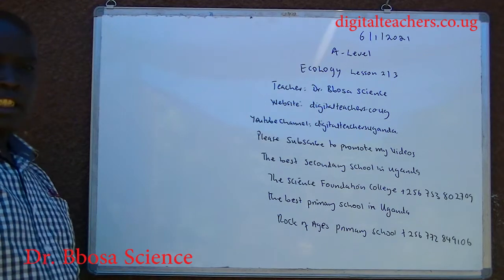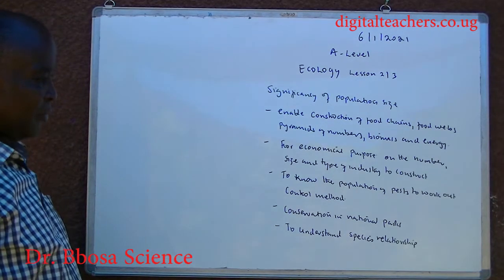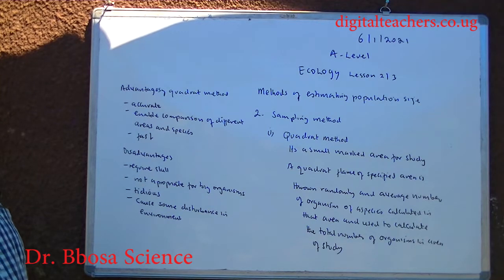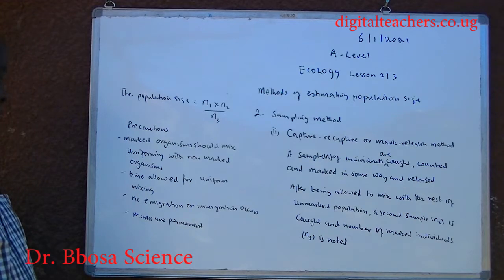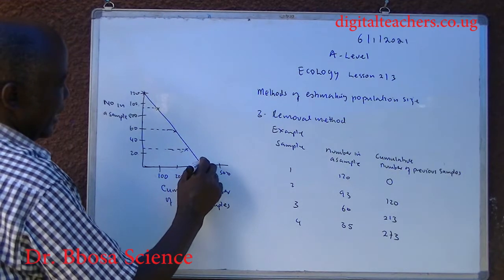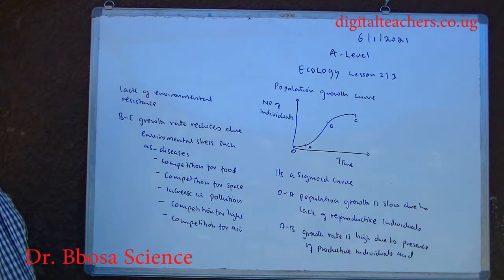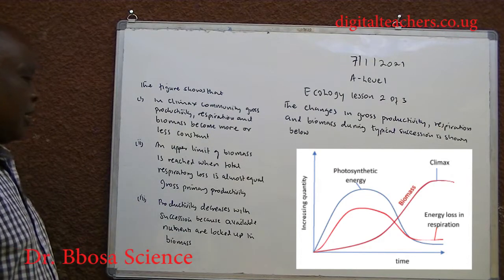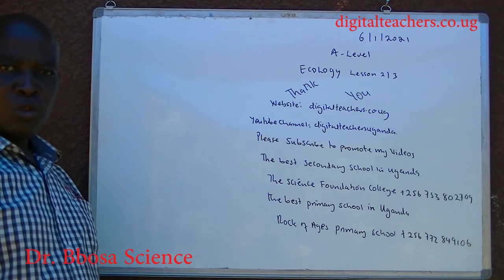A-level biology lesson 67: Ecology lesson 2 of 3 by Dr. Bbosa Science